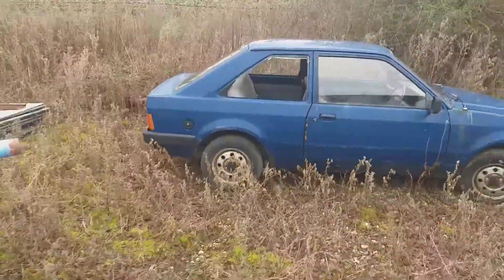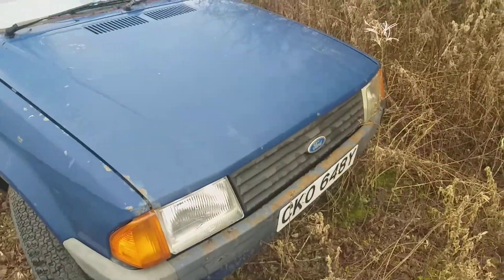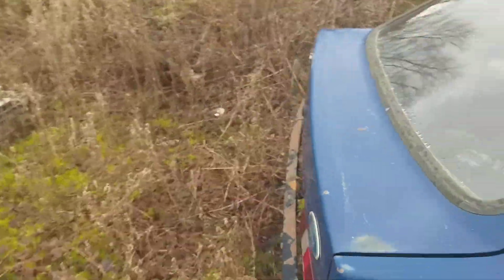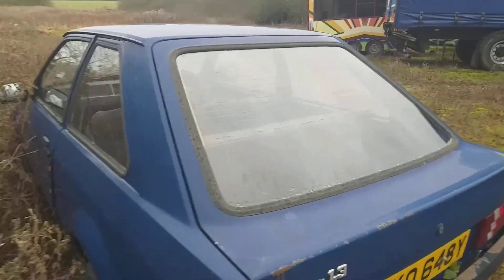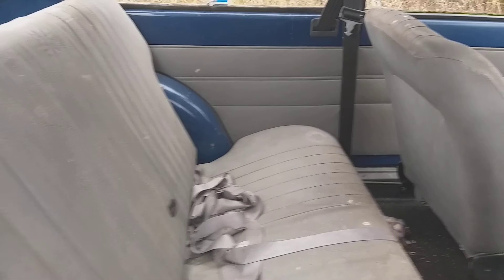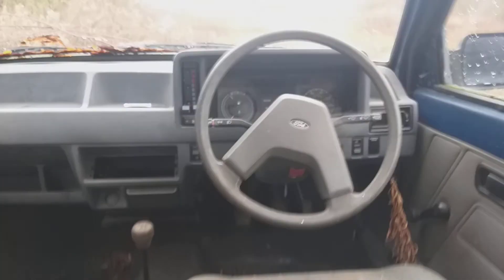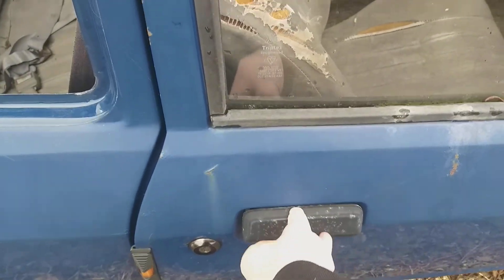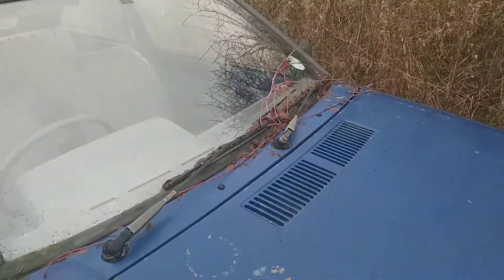Urban Explore Mini # 22 - Abandoned Ford Escort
Short video , apologies for the shaky camera and wind noise